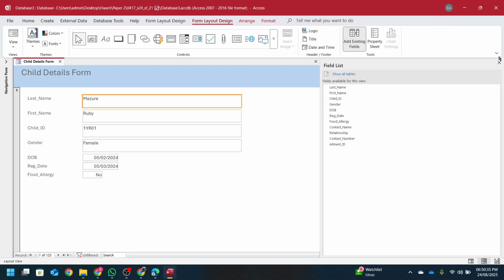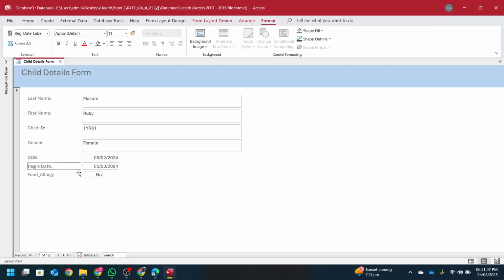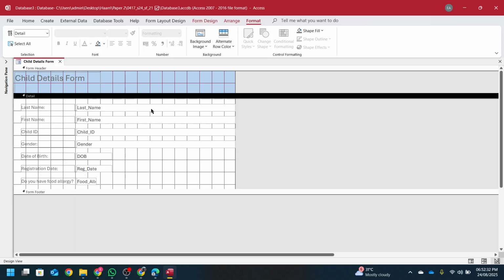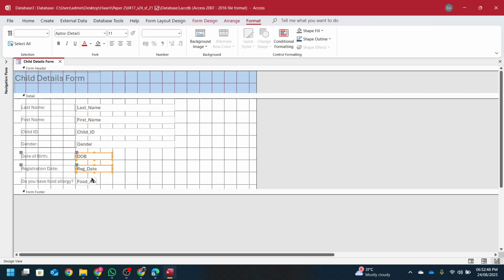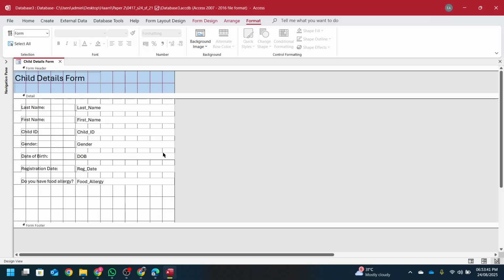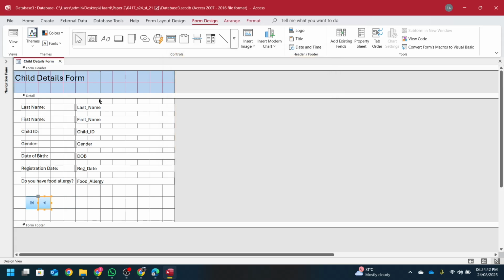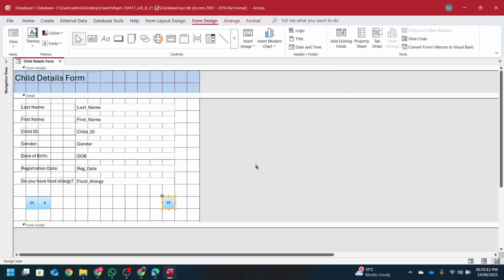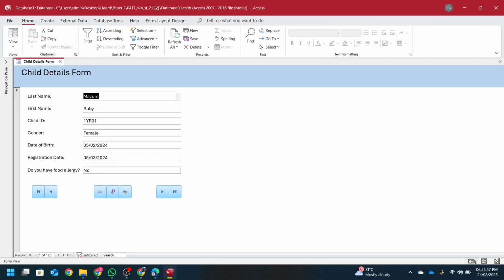How to create user-friendly form